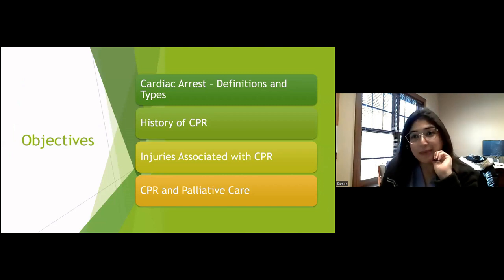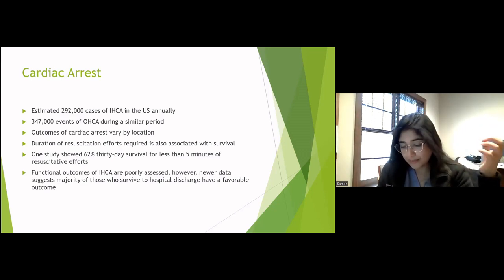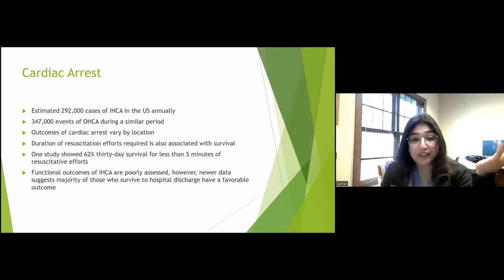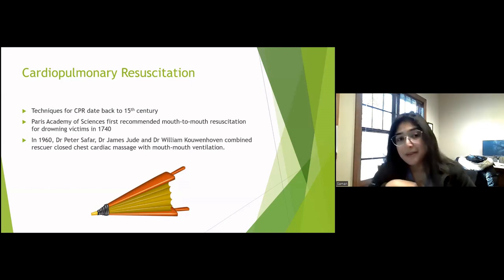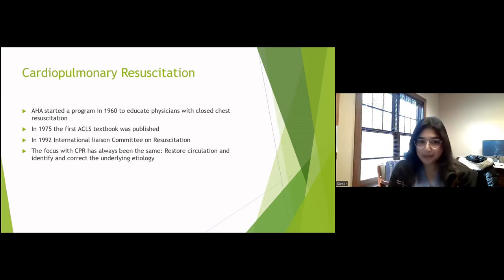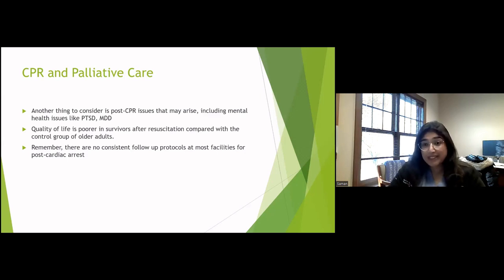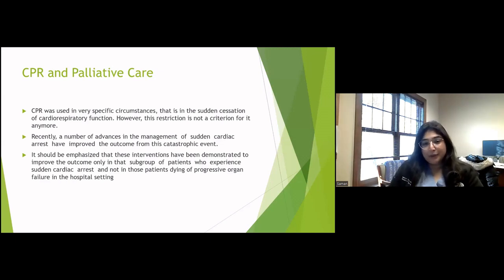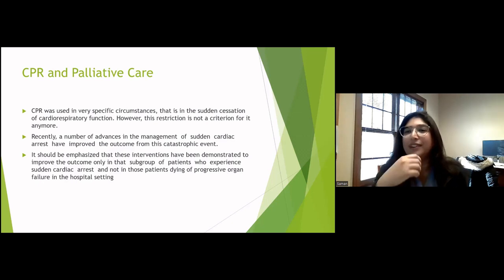CPR: The Good, The Bad, & The Ugly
The Palliative Care Friday Chalk Talks are a weekly, 20-30 minute, short-and-sweet, live audience, presentation and discussion, for the entire multidisciplinary Palliative Care team.  A grassroots project involving Palliative Care programs globally; providing the opportunity to share knowledge, experiences, and lessons learned with other PC specialists.  Presentations are focused on narrow topics meant to spark further interest and provide listeners with pearls of wisdom to impact their practice.  We put an emphasis on the entire multidisciplinary team by having a diverse range of guest speakers (social workers, chaplains, nurses, physicians, pharmacists, fellows, ethicists, therapists, & more).